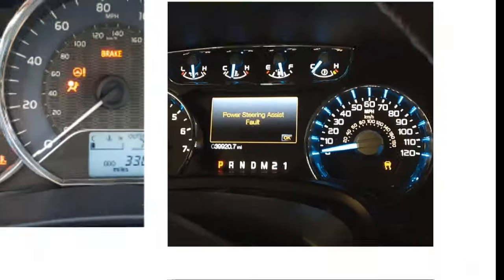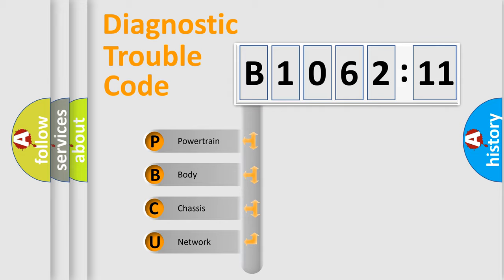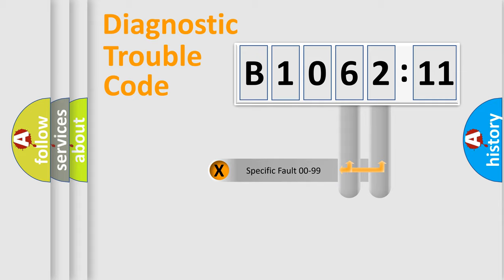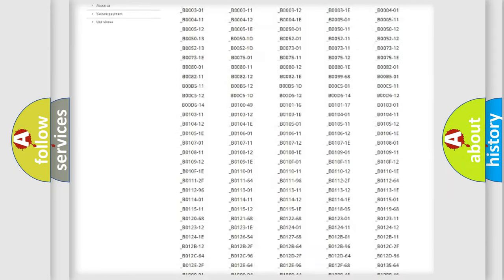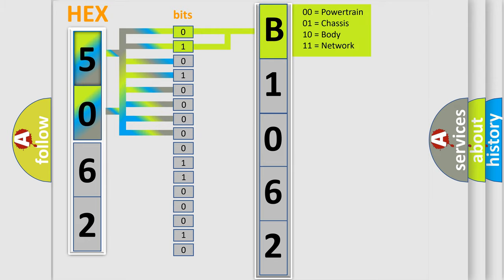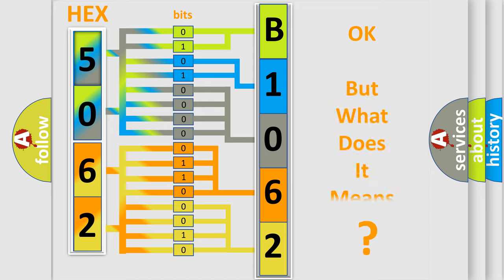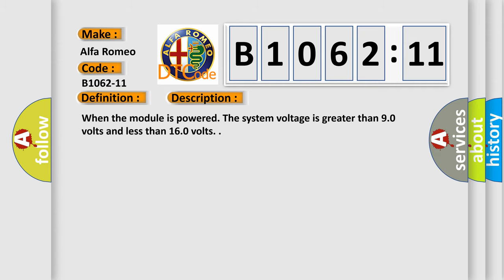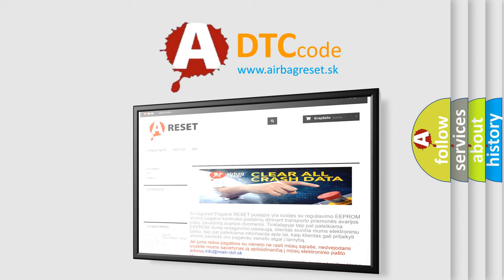DTC Alfa-Romeo B1062-11 Short Explanation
Contents:
0:21 Basic DTC analysis according to OBD2 protocol standard.
1:48 Insight into programming
2:58 A diagnostically understandable description of the Diagnostic Trouble Code
3:05 Basic error definition

Make:
Alfa Romeo
Code:
B1062-11
Definition:
Push Button Trunk Release-Circuit Short To Ground
Description: